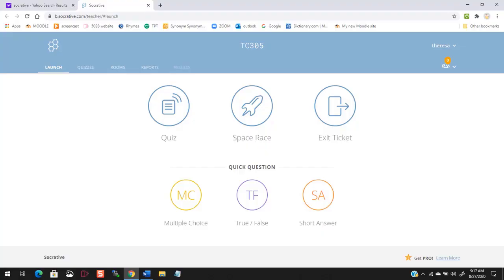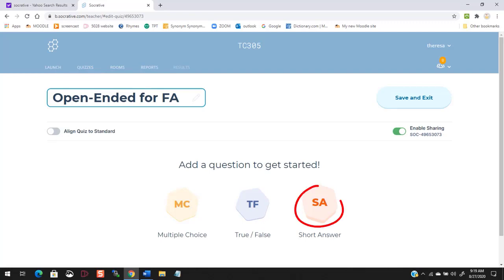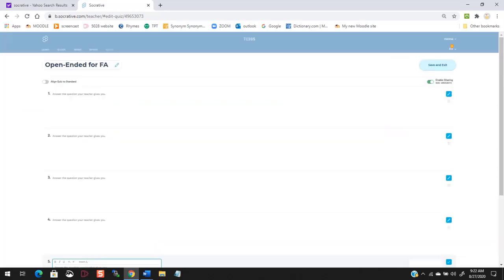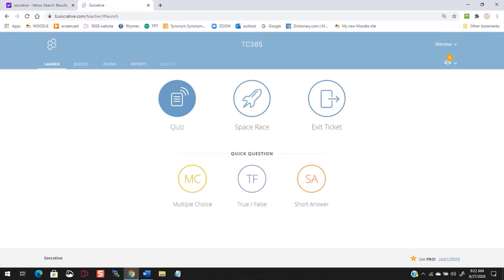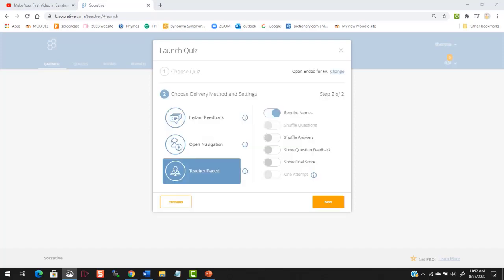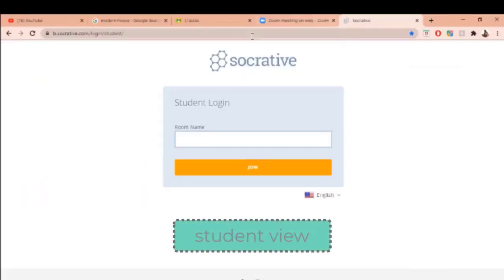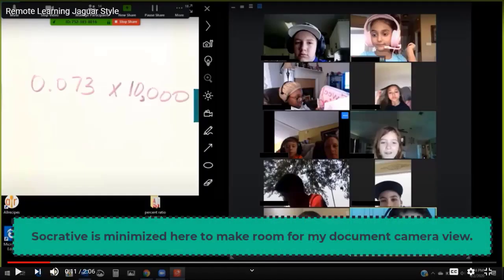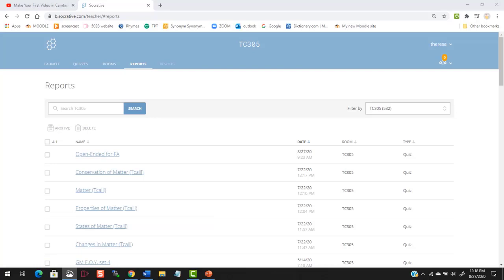Zooming With Socrative - Teacher Tutorial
Keep your virtual students engaged by using Socrative during your Zoom meetings.